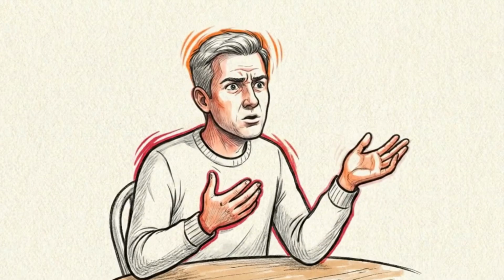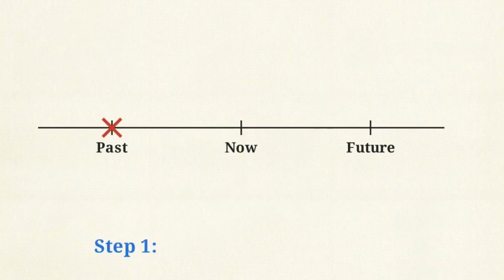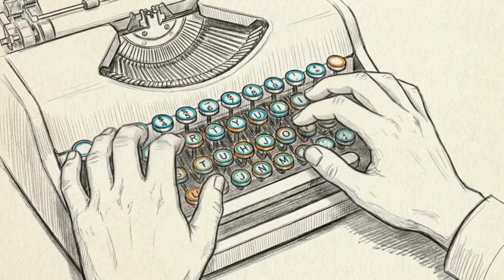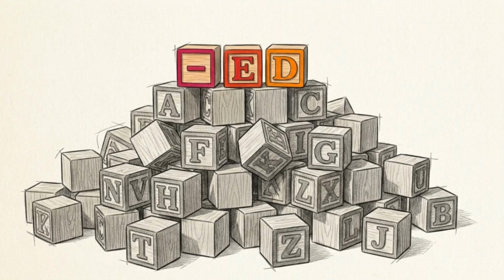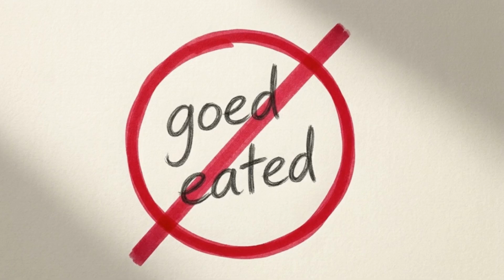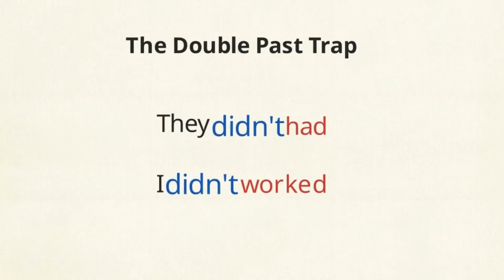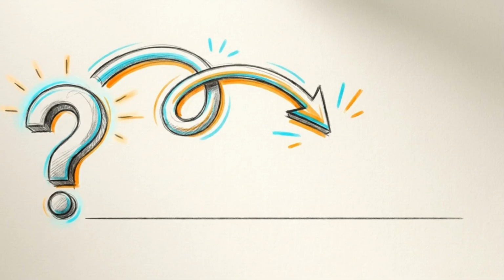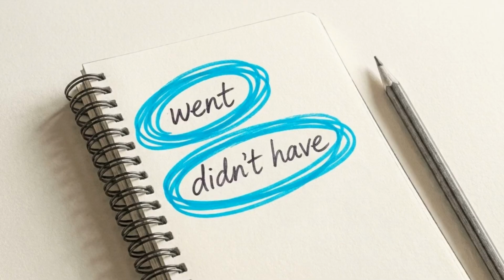Learn the Past Simple Tense in English | Easy Grammar Lesson for Beginners (A1–A2)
Want to learn the **Past Simple Tense** in English the easy way? You're in the right place!

In this English grammar lesson, you'll learn how to use the **Past Simple Tense** with clear explanations, simple examples, and practical sentences that are easy to understand. Whether you're a beginner or you're reviewing English grammar, this lesson will help you improve your speaking, writing, reading, and overall English communication skills.

📚 In this lesson, you'll learn:
✅ What the Past Simple Tense is
✅ When to use the Past Simple
✅ Regular verbs
✅ Irregular verbs
✅ Positive sentences
✅ Negative sentences
✅ Questions and short answers
✅ Common mistakes to avoid
✅ Everyday English examples
✅ Tips to remember the grammar easily

This lesson is perfect for:
✔ English beginners
✔ ESL students
✔ EFL learners
✔ Kids, teenagers, and adults learning English

Learning English grammar doesn't have to be difficult. This step-by-step lesson explains everything in a simple and clear way so you can confidently use the Past Simple Tense in real conversations.

📖 Topics Covered:
• Past Simple Tense
• English Grammar
• Simple Past
• Regular Verbs
• Irregular Verbs
• English Verb Forms
• Beginner English
• English Course
• ESL Grammar
• EFL Grammar
• Daily English
• English Conversation
• English Lessons
• Learn English Online
• English Learning
• Grammar Practice
• English Vocabulary
• Spoken English